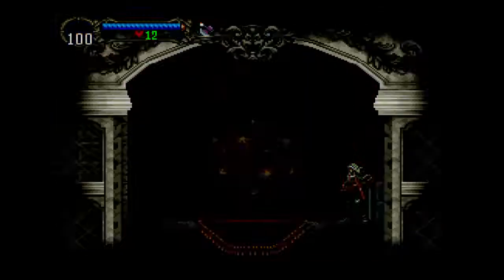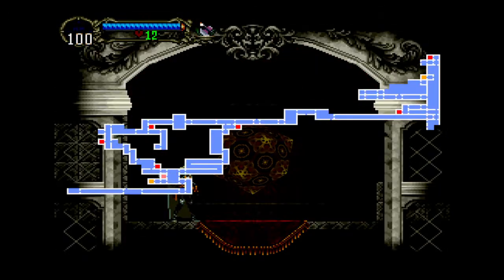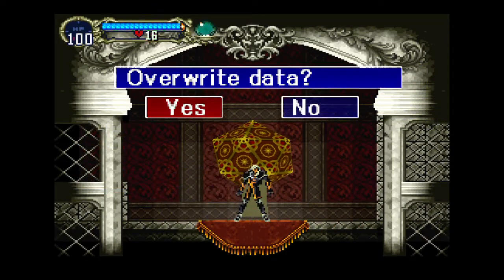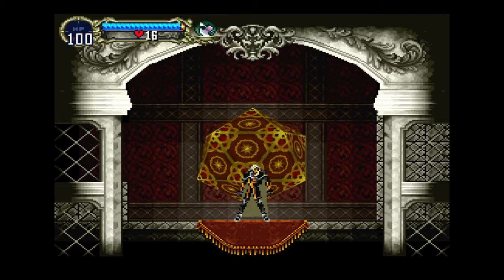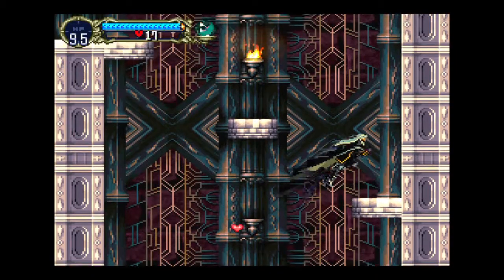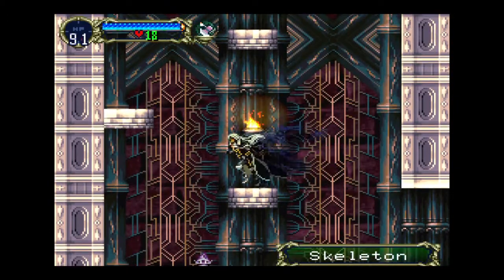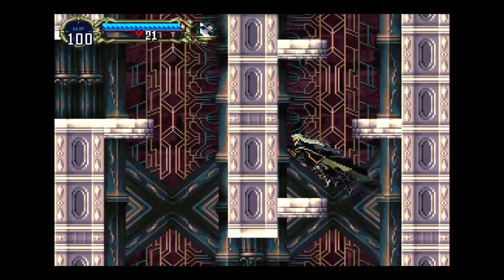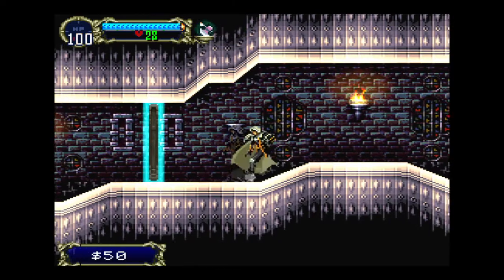Castlevania farming time